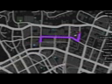EPIC GTA 5 footage China hidden secret